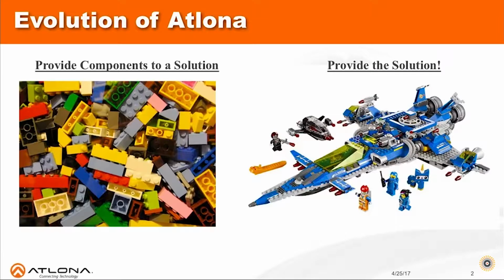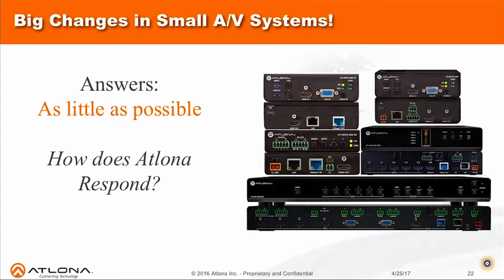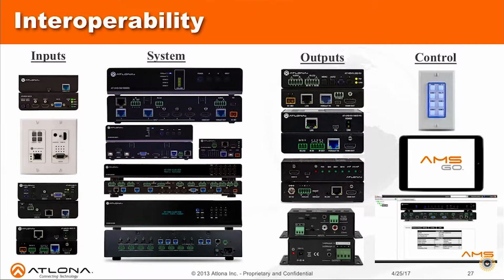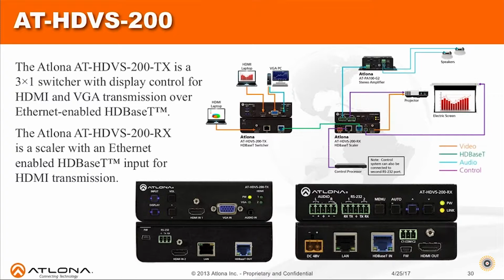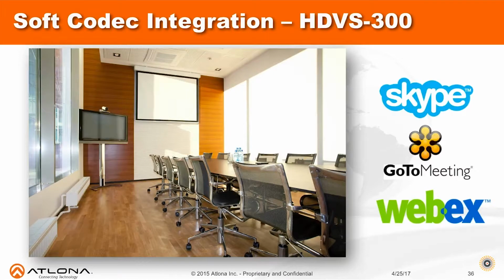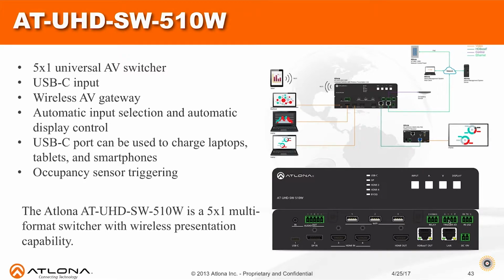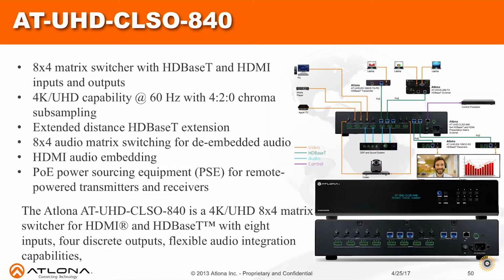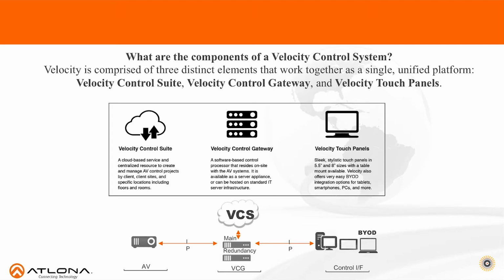Atlona Conference Room Solutions Webinar 2017-04-25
Recording of Atlona Conference Room Solutions Webinar 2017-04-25